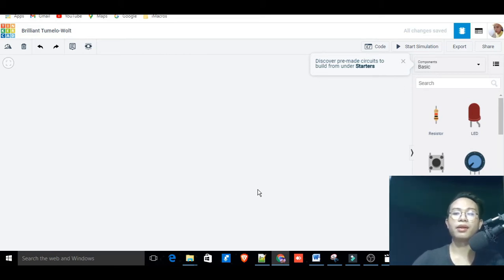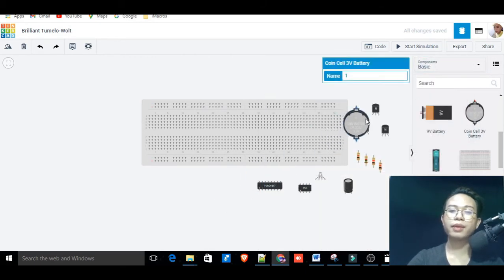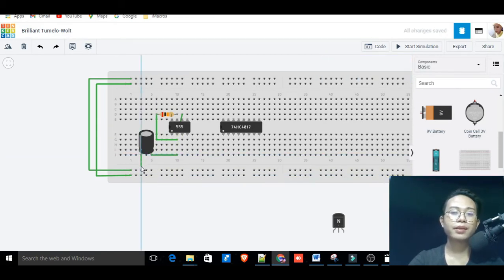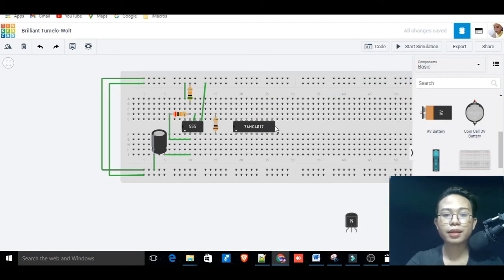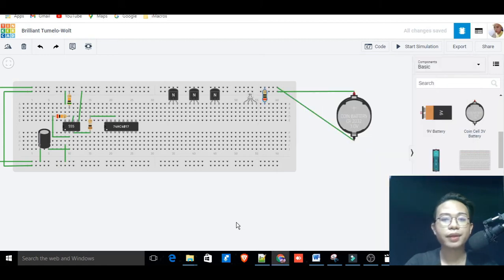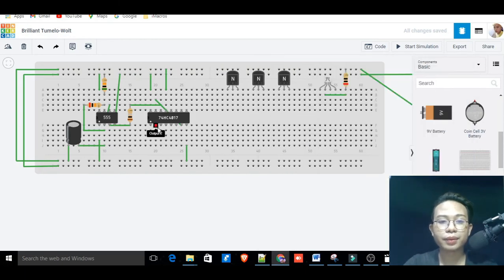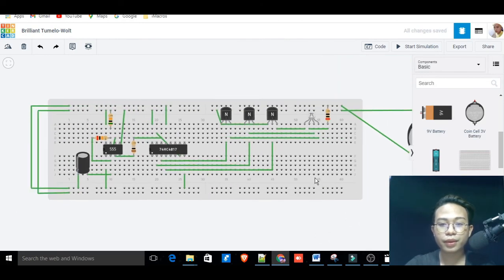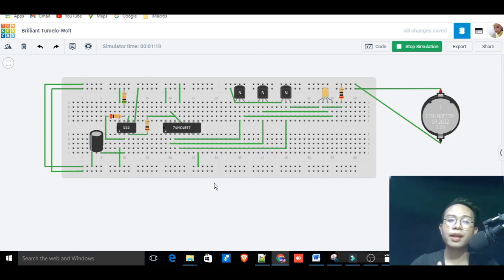RGB LED Using IC555 and IC4017 / Tinkercad